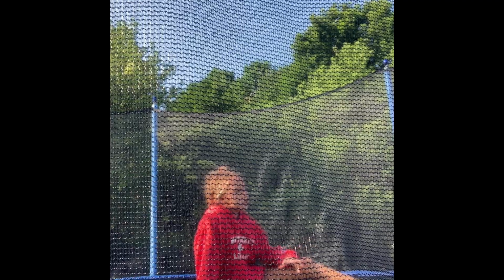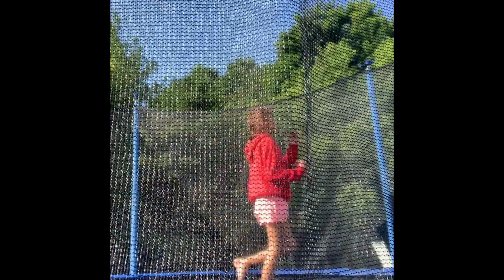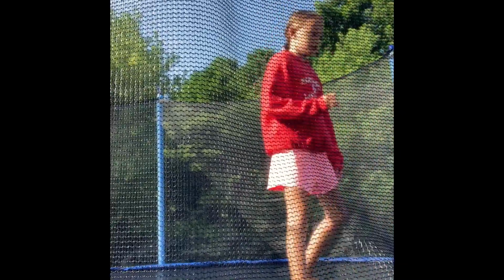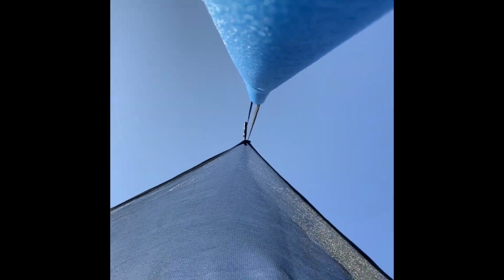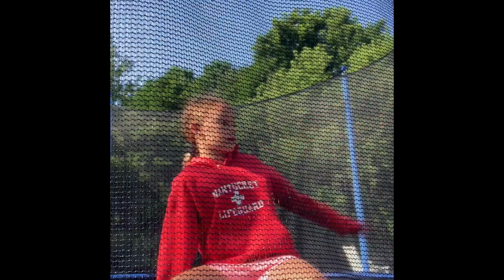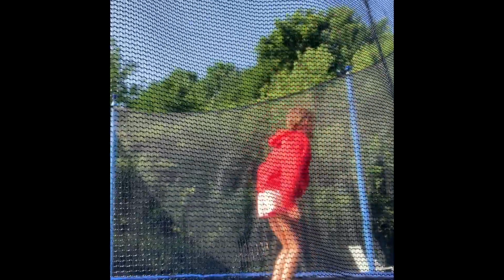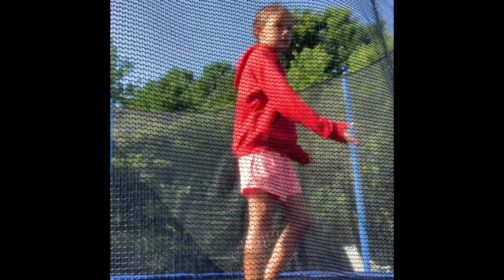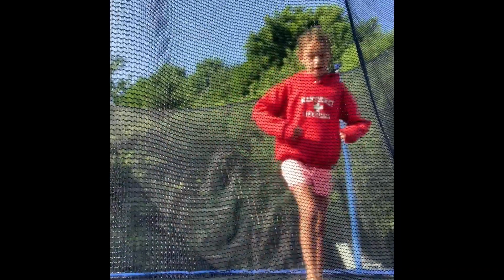How you do a backflip on trampoline